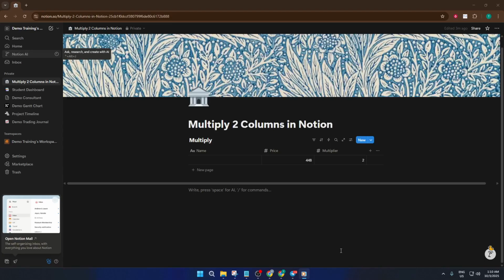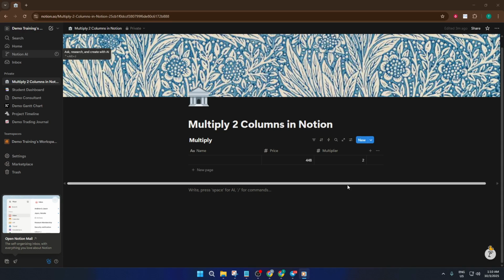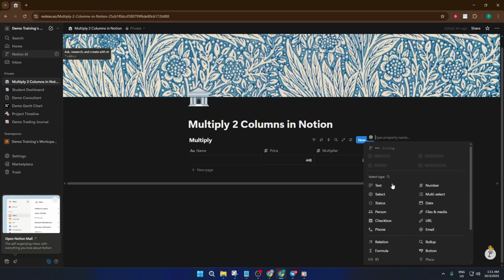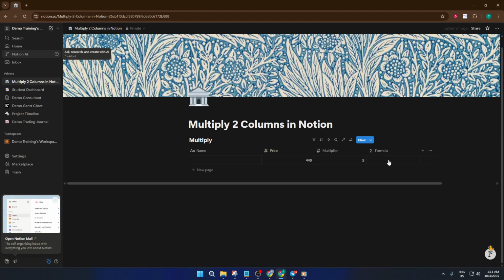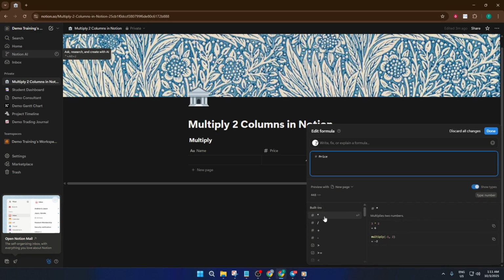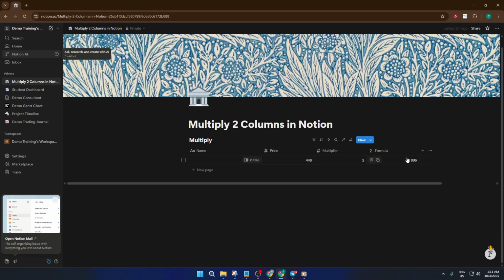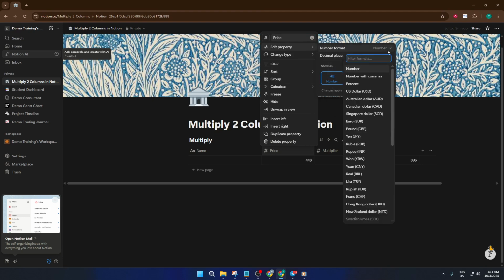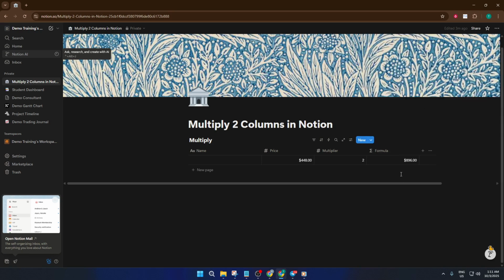How to Multiply Two Columns in Notion (Updated 2026 Guide)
This clear, practical tutorial shows you how to multiply two columns in Notion. You’ll see the settings, tools, and steps that matter so you can complete the task without unnecessary guesswork. Notion menus can vary slightly by device, plan, and workspace configuration, so the walkthrough also explains what to look for if your screen appears different.

In this video, you'll learn how to:

✅ Set up the properties or values needed to multiply two columns in Notion
✅ Choose the correct number, formula, rollup, or database field for the calculation
✅ Enter and review the calculation logic without disrupting existing data
✅ Test the result with sample entries and check number formatting
✅ Apply the calculation consistently across the database or tracker